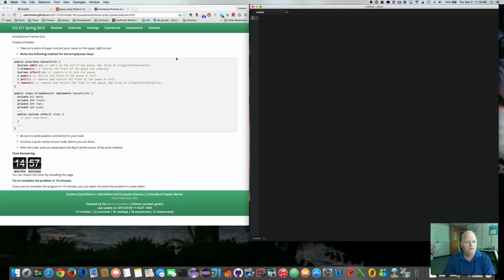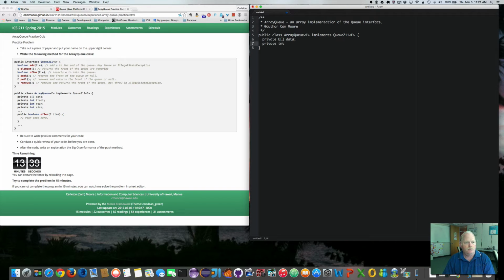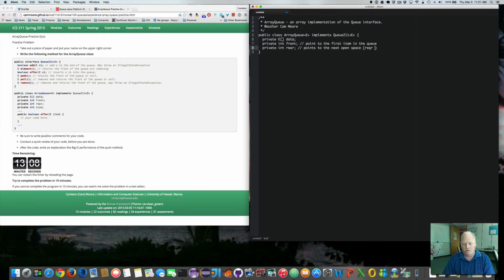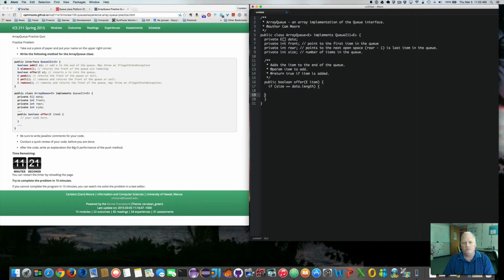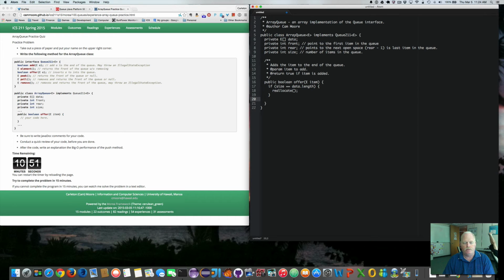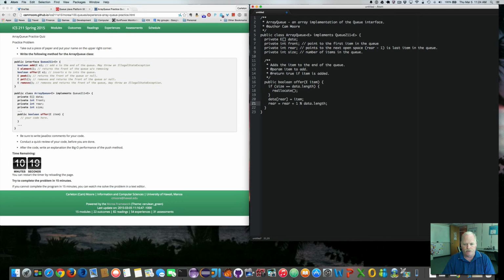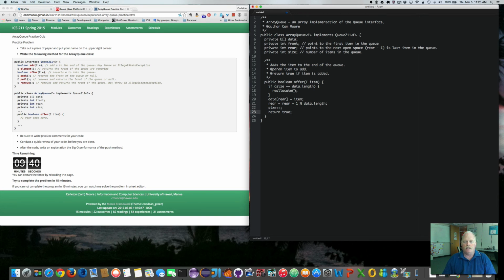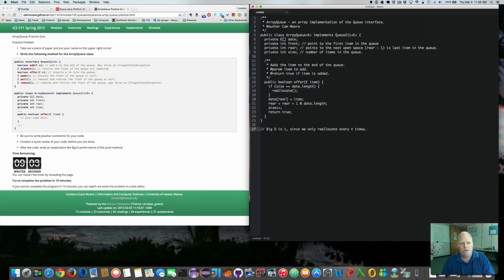Array Queue Practice Quiz